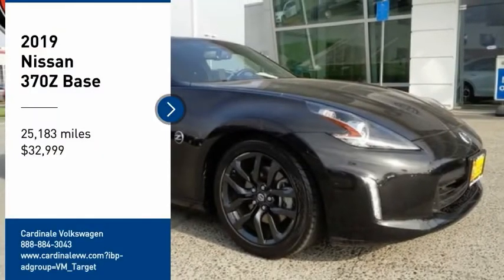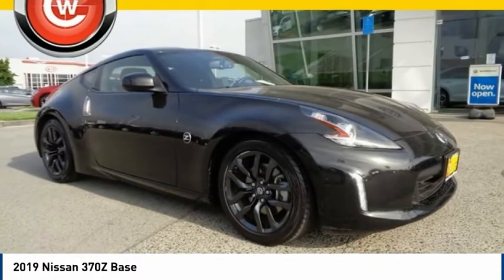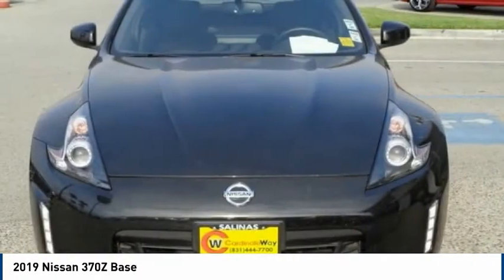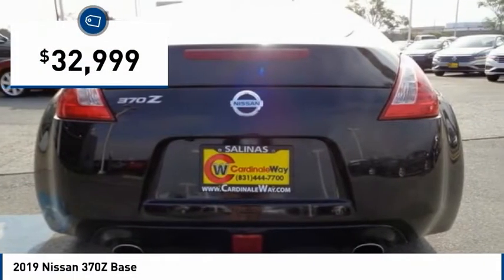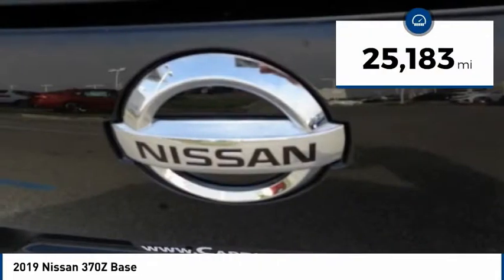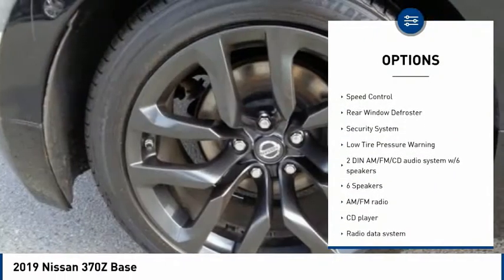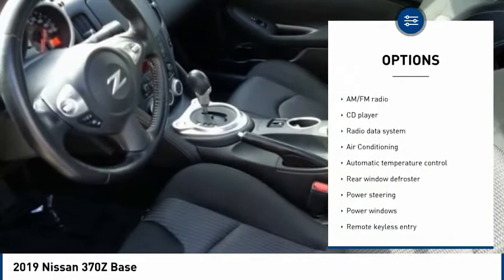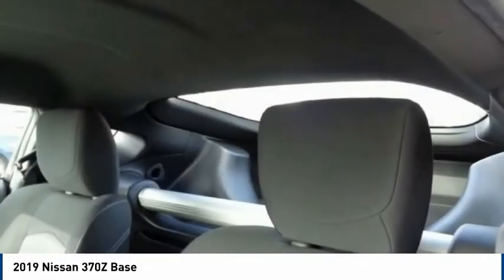2019 Nissan 370Z Base FOR SALE in Salinas, CA PR14359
Stop in today for a test drive of this U 2019 Nissan 370Z

Cardinale Volkswagen
500 Auto Center Circle

Want us to come to you? No problem! In case we missed a picture or a detail you would like to see of this 2019 370Z, we are happy to send you A PERSONAL VIDEO walking around the vehicle focusing on the closest details that are important to you. We can send it directly to you via text or email. We look forward to hearing from you!  Bluetooth - Handsfree Connection, Backup Camera, Premium Wheels, Head Turner, Auto-dimming Rear-View mirror, Four wheel independent suspension, High intensity discharge headlights: Bi-Xenon, Steering wheel mounted audio controls, Woven Carbon Cloth Seat Trim. CARFAX One-Owner.  19/26 City/Highway MPG Recent Arrival!  We develop outstanding relationships where everyone wins! If you are in the market for a new or pre-owned vehicle, do yourself a favor and stop by our dealership in Salinas to see what we can do to help with your needs. Serving the local Salinas, Seaside, Carmel, Pacific Grove, Gilroy, Hollister, Marina, Monterey and Central Coast areas. Our prices are based on current market values and will increase or decrease occasionally to give our customers our best hassle-free offer based on current market conditions. The current advertised price is available for today only.  Vehicle price and availability are subject to change without notice.